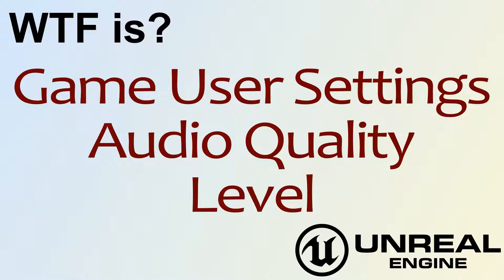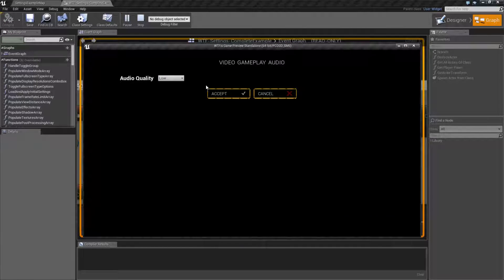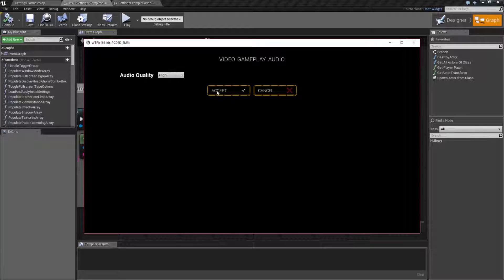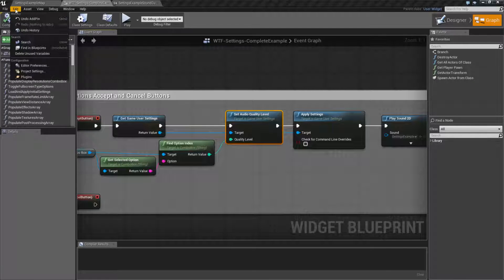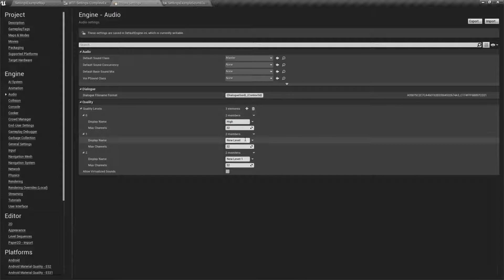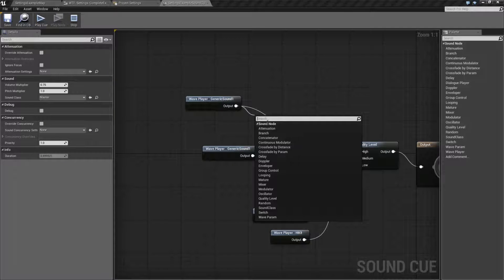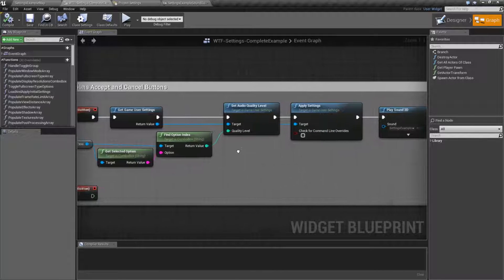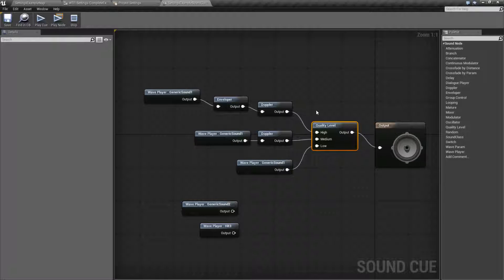WTF Is? Audio Quality Level in Unreal Engine 4 ( UE4 )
What is the Game User Settings: Audio Quality Level Node in Unreal Engine 4